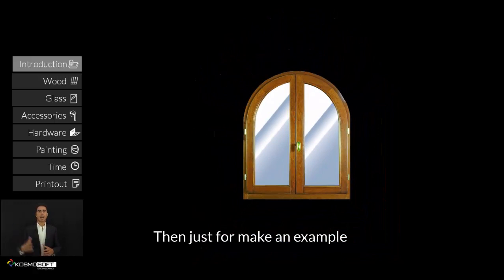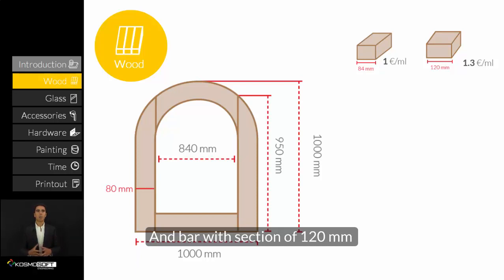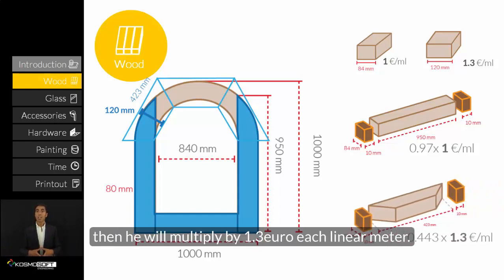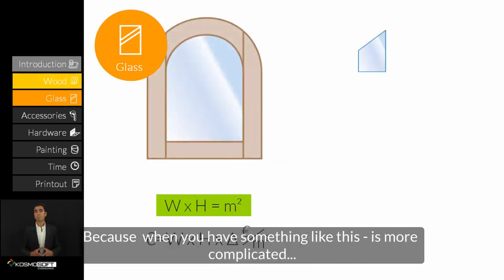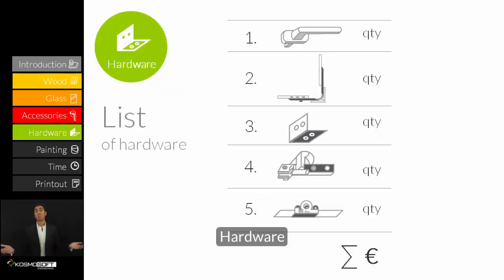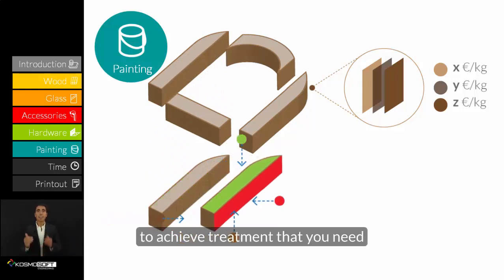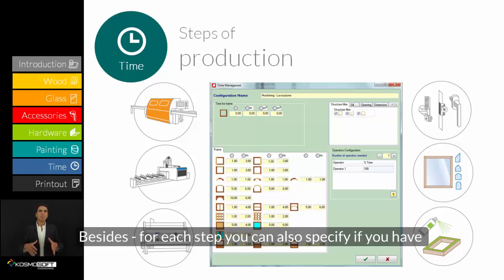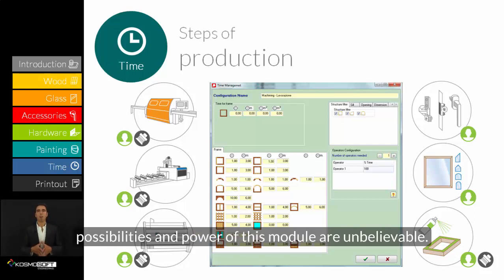Cost - time calculation in ARCHIMEDE - izmaksu un laika aprēķins koka logu un durvju ražošanai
Cik izmaksā 1h darba laika Tev vai taviem darbiniekiem? Cik daudz laika aiziet taviem aprēķiniem un kalkulācijām? Ja Tev šķiet, ka tērē tam pārāk daudz laika vai dati ir neprecīzi, šis video ir tieši TEV. Noskaties!